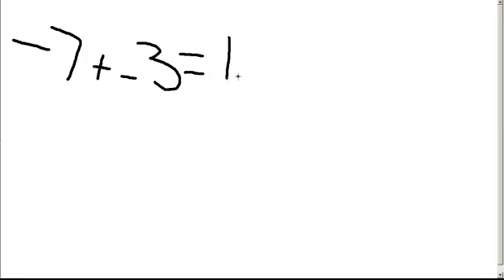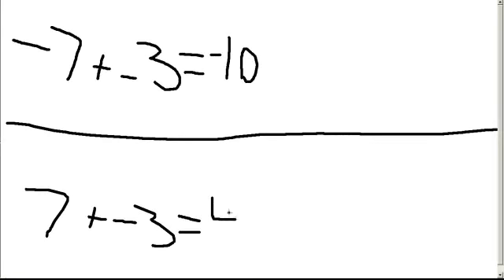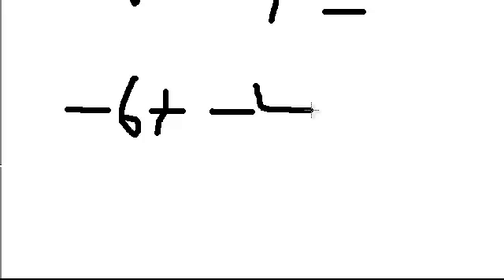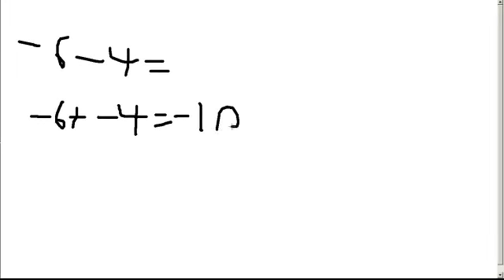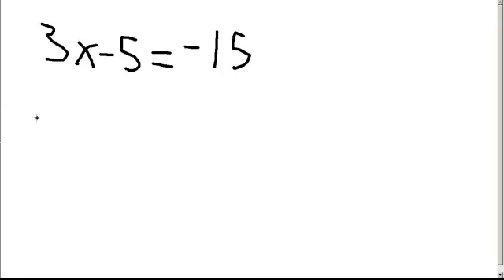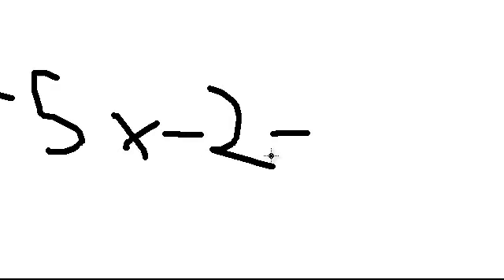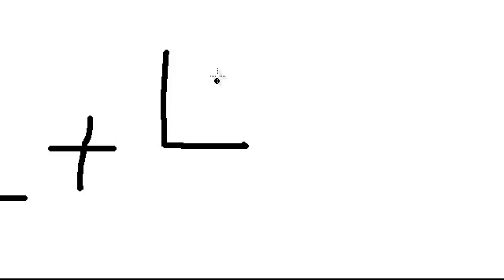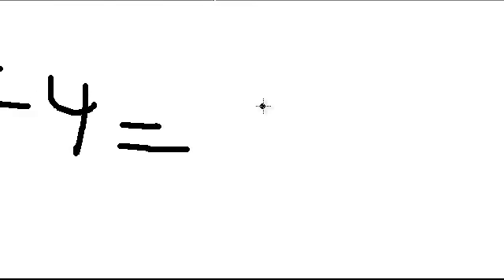Bob and Kenny Teaching You All About Integers!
A how to video on integers